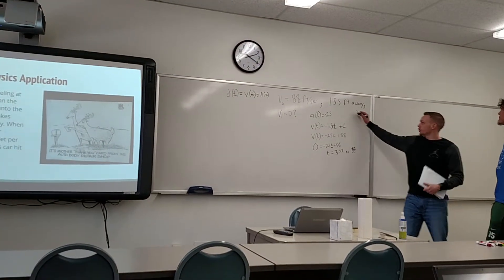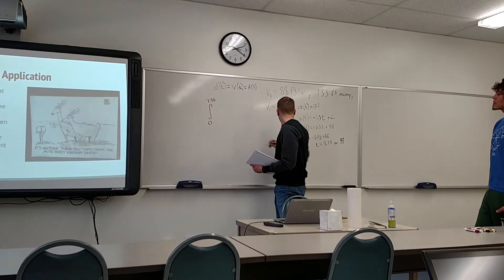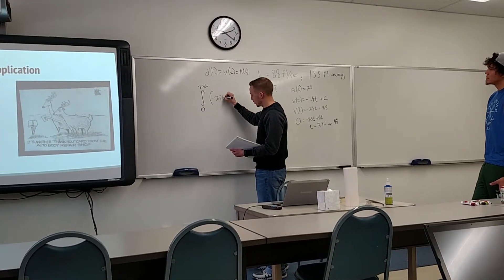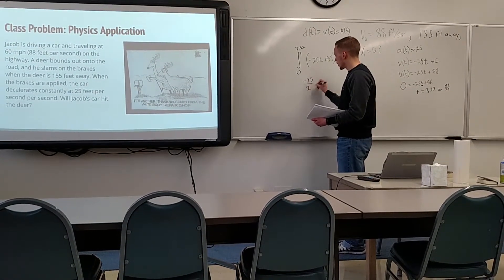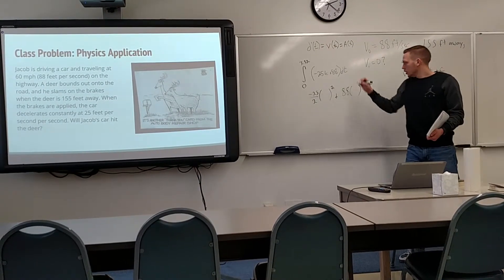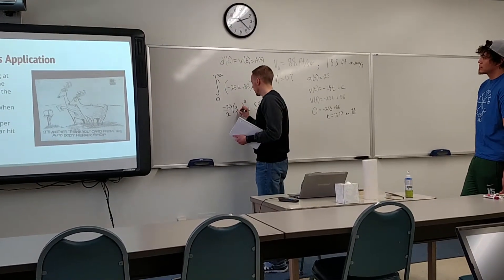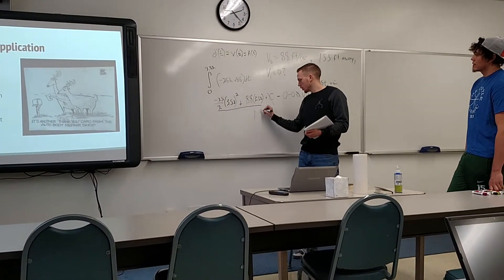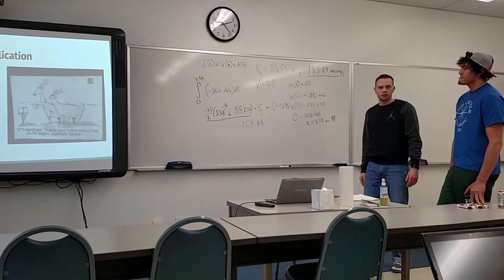H Analysis Part 3